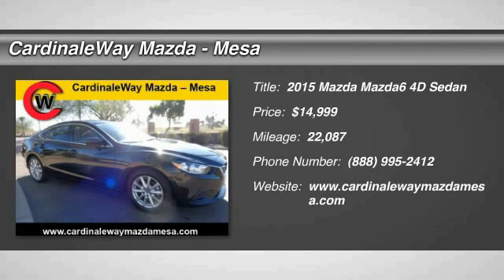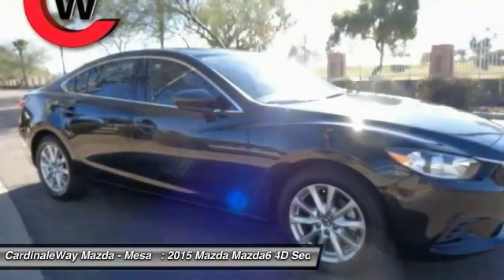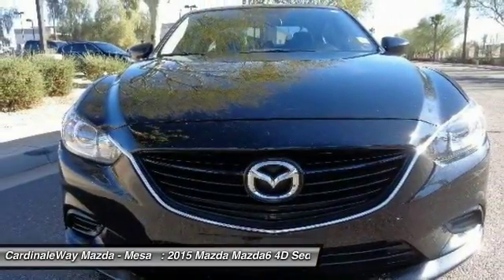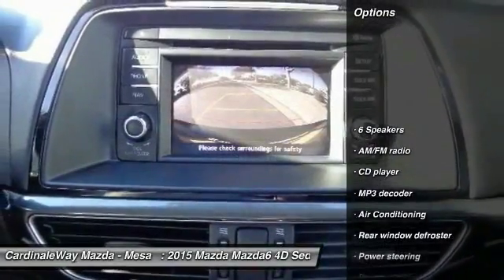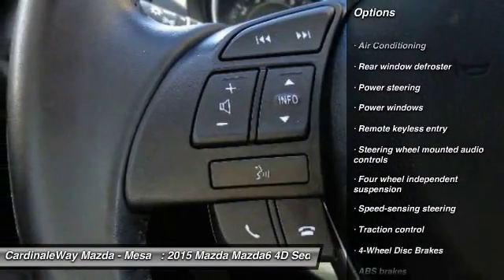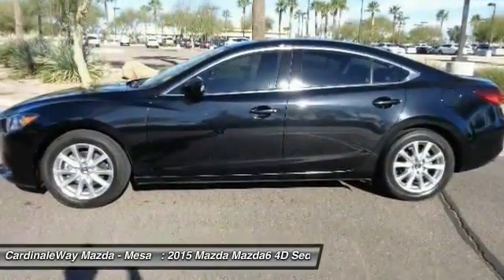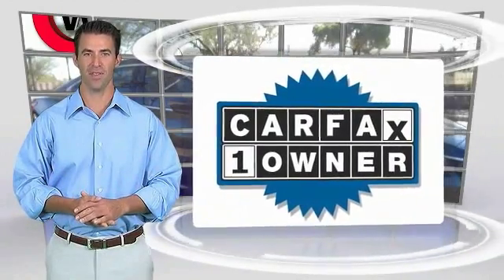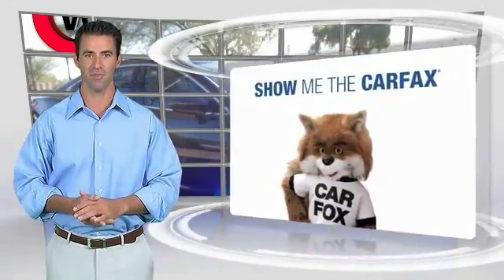2015 Mazda Mazda6 Mesa AZ MH1061A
6343 E. Test Drive

Mazda Certified  SKYACTIV-G 2.5L with almost 200 HP while bringing up to 40MPG!! Bluetooth, Backup Camera, Incomparable in all directions. Who could say no to a truly fantastic car like this robust, reliable 2015 Mazda Mazda6? An affordable and dependable Mazda, it s one of the most sought after used vehicles on the market because it NEVER lets owners down. Mazda Certified Pre-Owned means you not only get the reassurance of a 12mo/12,000 mile Limited Warranty, and up to a 7-Year/100,000 mile Limited Powertrain Warranty, but also a 160-point inspection/reconditioning, 24/7 roadside assistance, and a vehicle history report. Stop by CardinaleWay Mazda Mesa today! Vehicle price and availability are subject to change without notice.